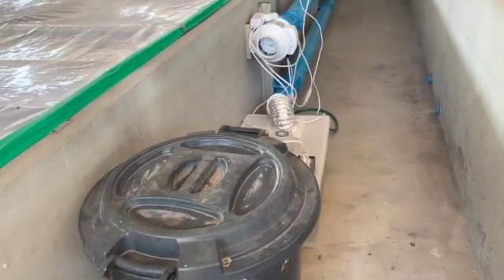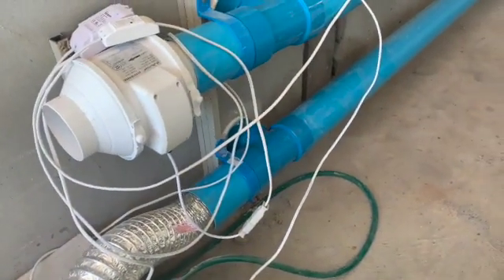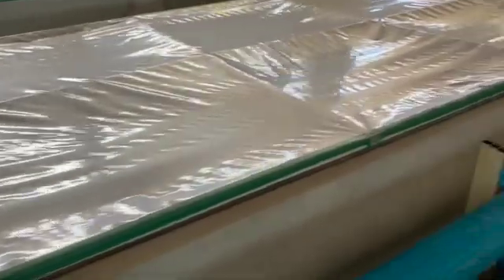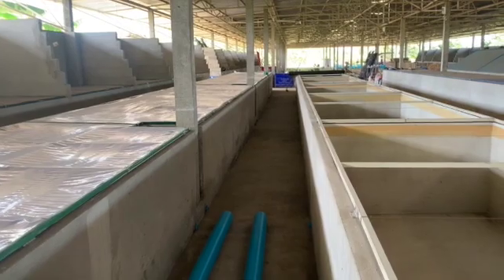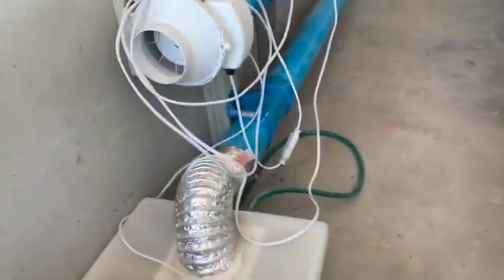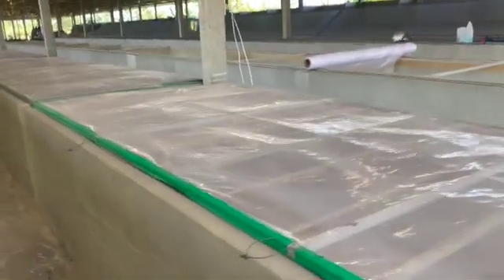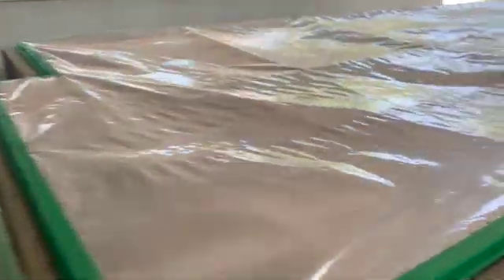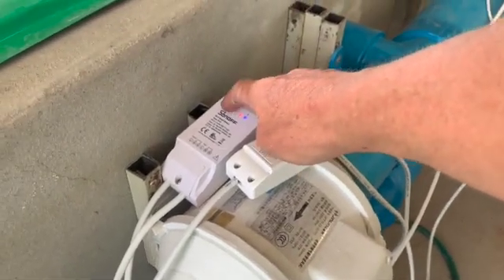How to build humidifier for mushroom growing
Learn how to grow oyster mushrooms and build a profitable business. We can teach you how to grow a wide variety of gourmet mushrooms and avoid all the pitfalls.
This video shows our set up for humidity in the grow cells. If you want to grow the finest quality gourmet mushrooms then humidity is essential. There are a number of ways to provide humidity but we find this method to suite our needs.

4 inch inline fan:

You can buy off the shelf humidifiers but many just aren't up to the job when it comes to mushroom farming. This system will stand the test of time and the fogger discs can be changes once performance drops off.
We growing mushrooms humidity is a very important factor and you really can risk a break down.
As an experienced mushroom grower I have tried many different types of humidifiers and find this set up to be efficient and reliable.